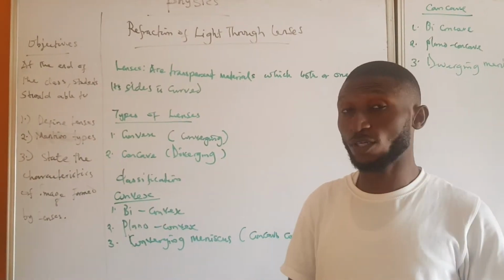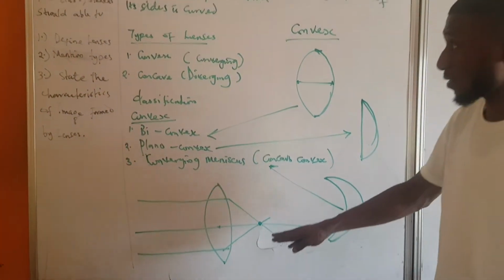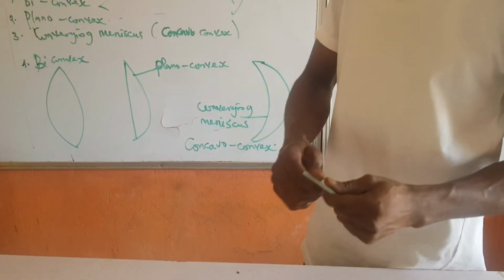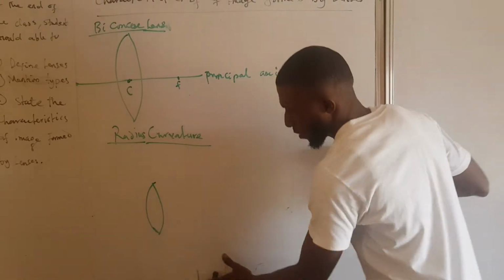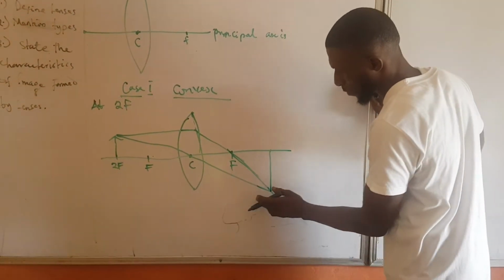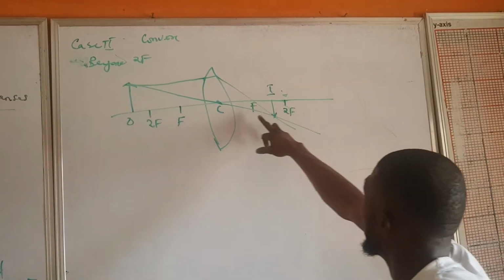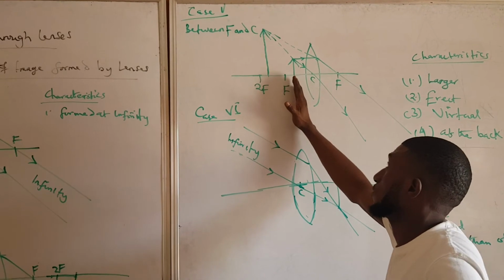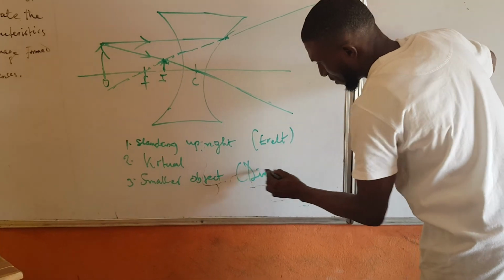how to draw images of refraction of light through lenses